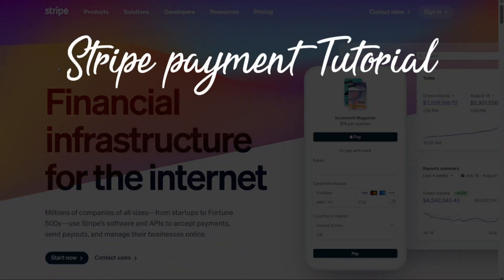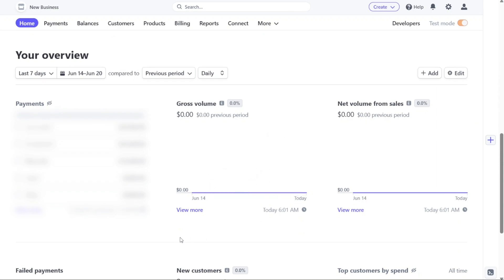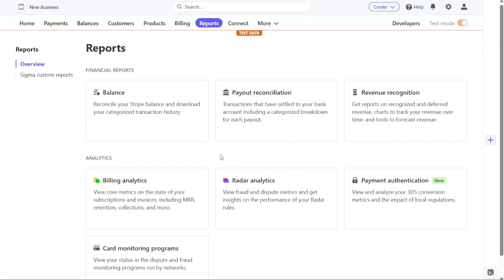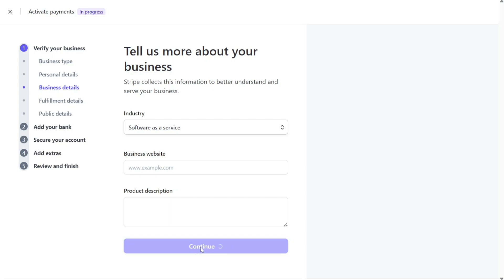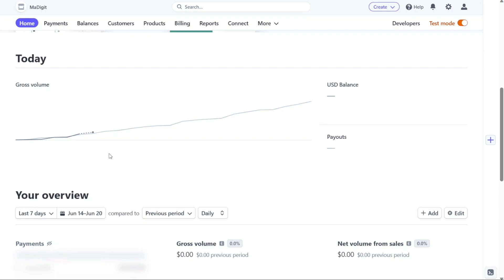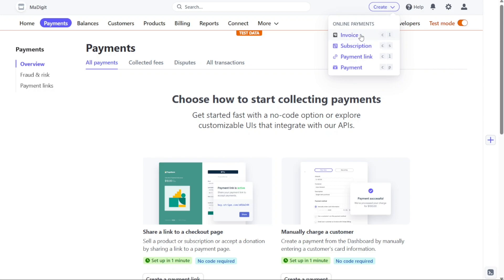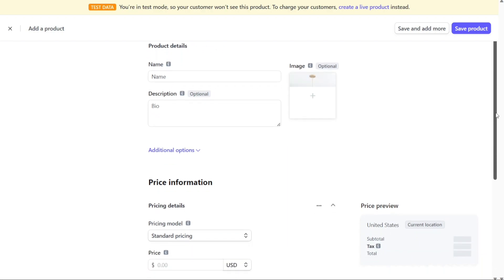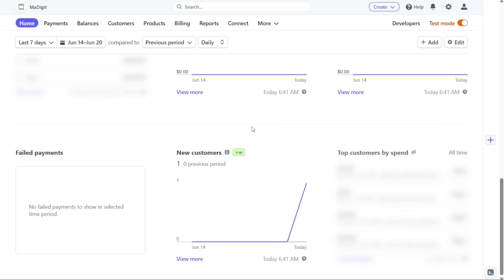Stripe Payment Tutorial | How to Use Stripe for Beginners (2023)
This is my video tutorial on Stripe for beginners. I cover the most basic functions.

How To Use Stripe - Stripe Tutorial For Beginners